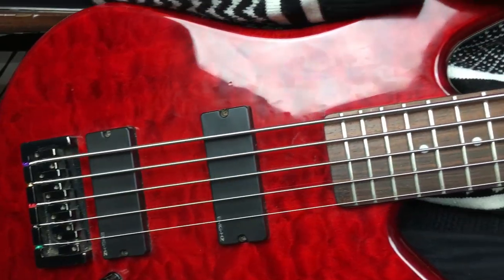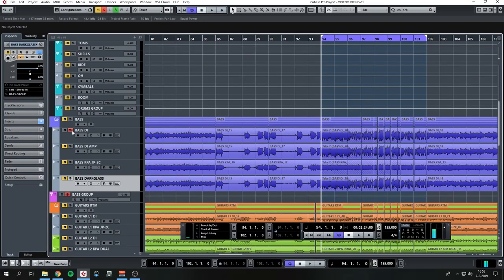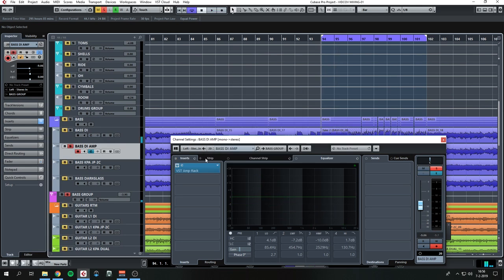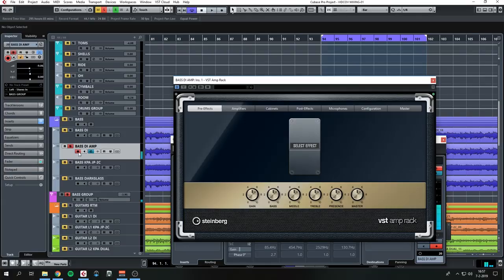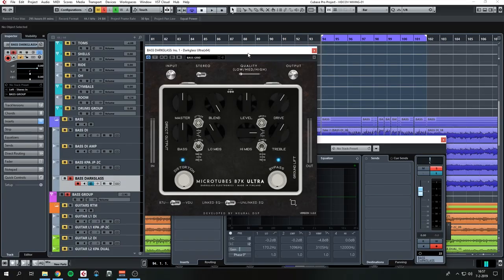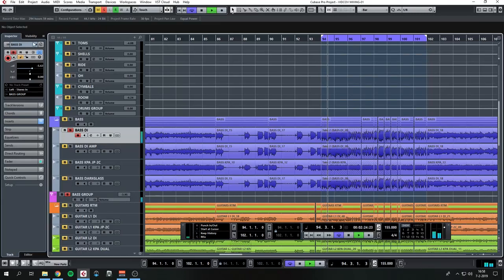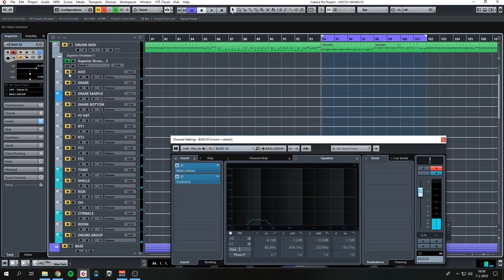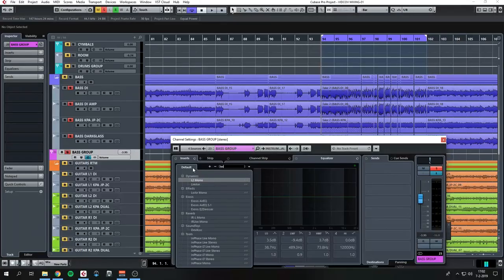IN THE STUDIO EP. 5 | MIXING REAL METAL BASS